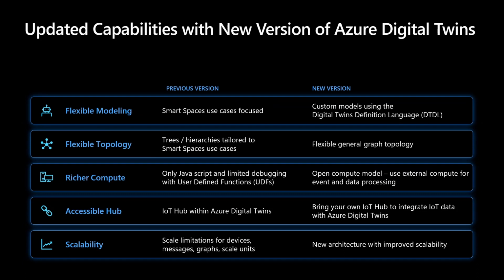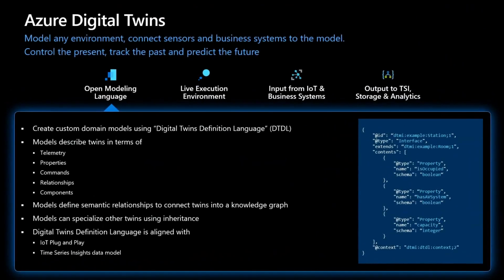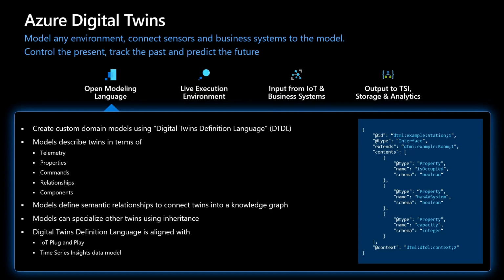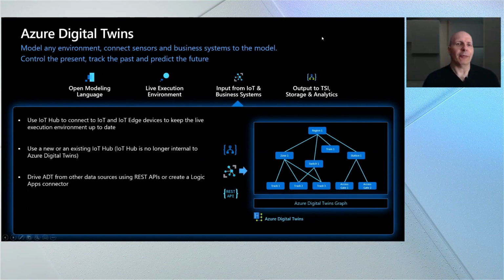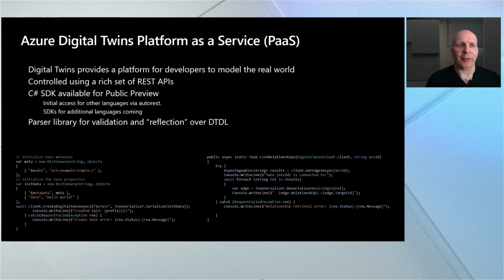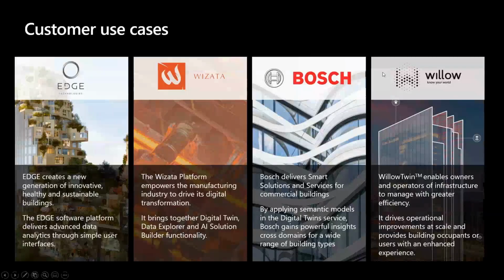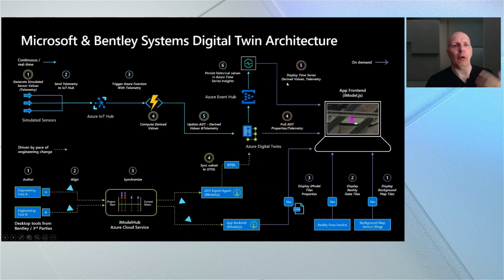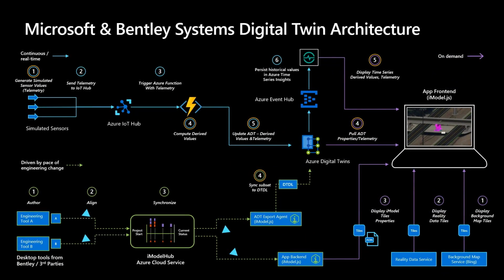Microsoft Build 2020 Azure Digital Twins Powering the Next Generation of IoT